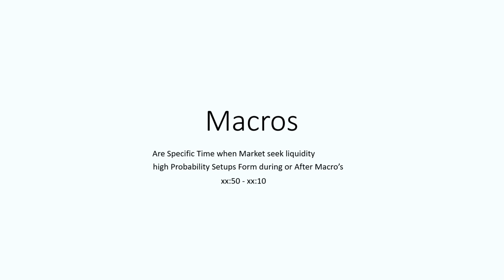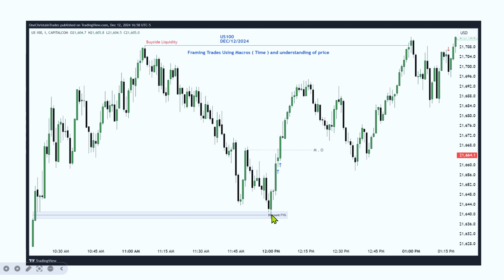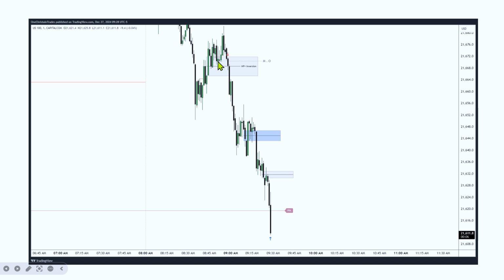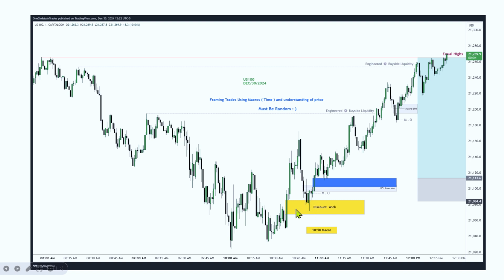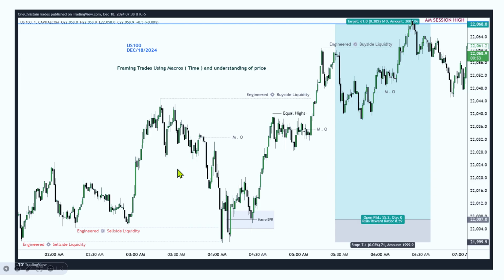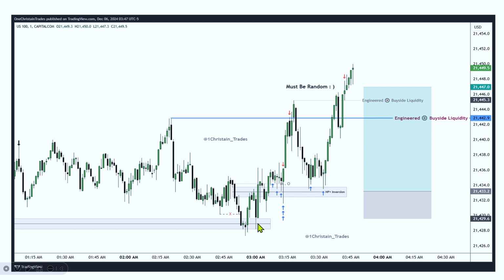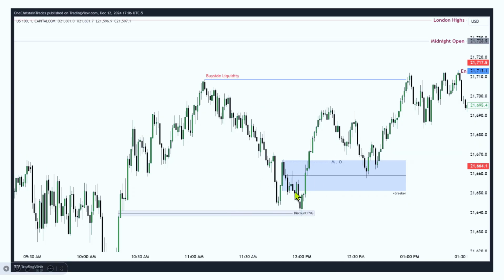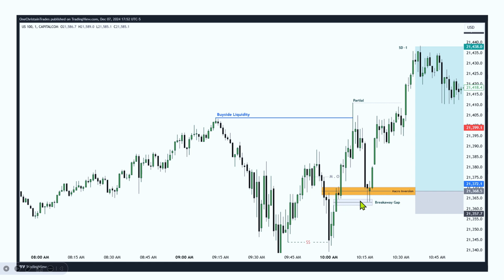How to Identify High Probability Trades Using Macro's